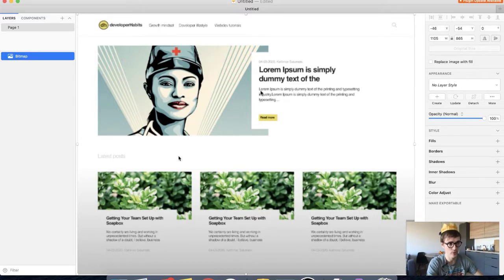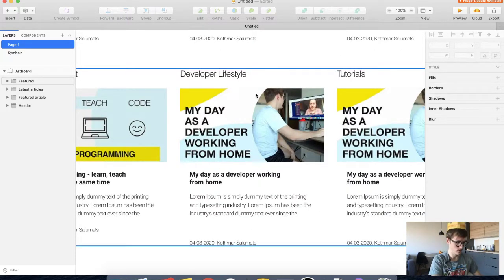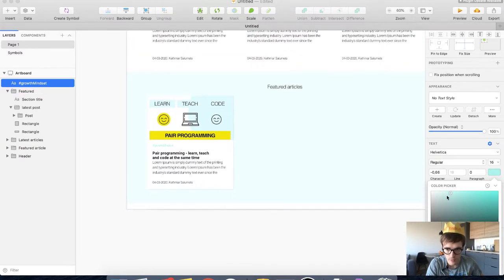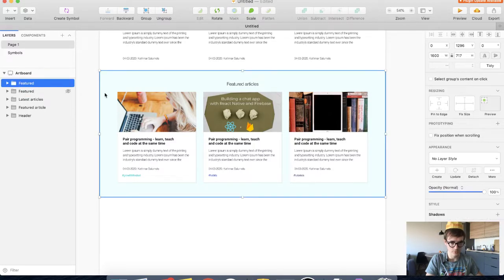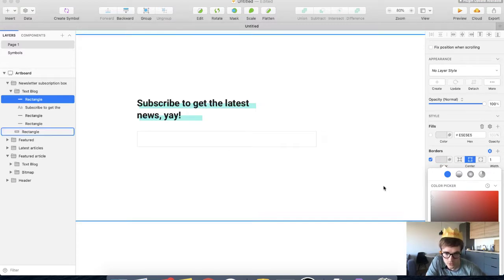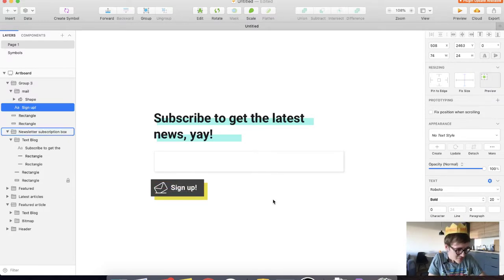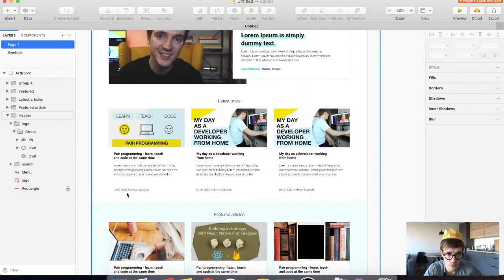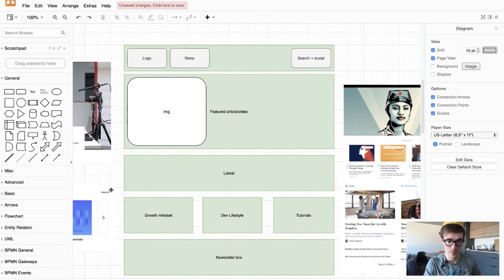Creating developerHabits blog series PART 1.2 - Frontpage Design using Sketch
In this series, I'm going to create a blog for developerHabits using SketchApp to design it and NodeJS, React, GraphQL and StrapiCMS to make it function. You'll get to see how to go from zero to a production-ready blog.